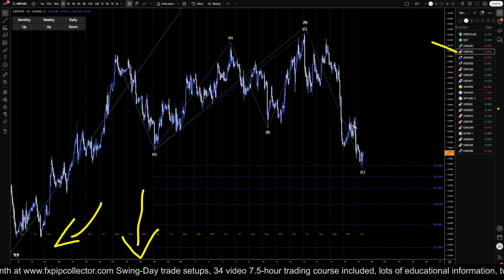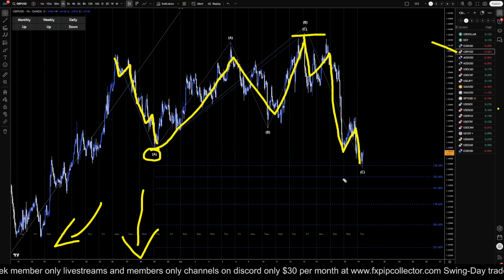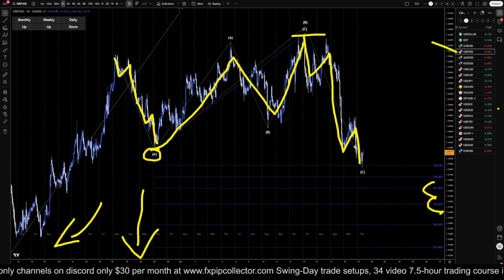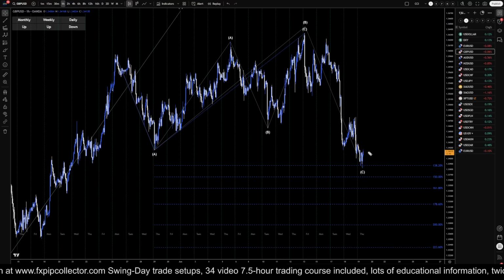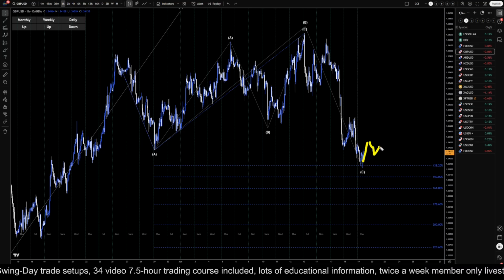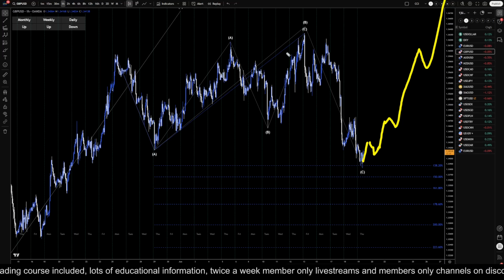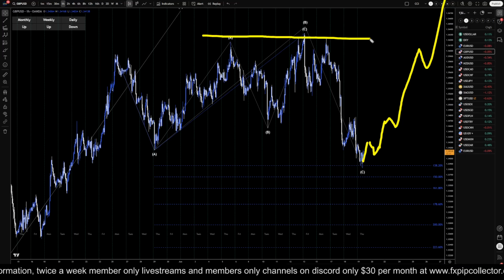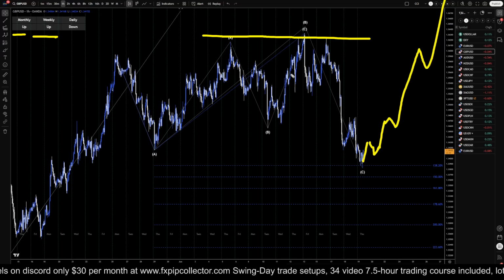GBPUSD Forecast and Technical Analysis for June 19, 2025